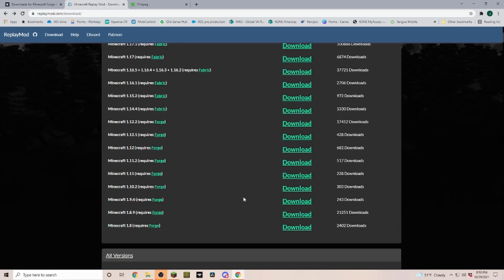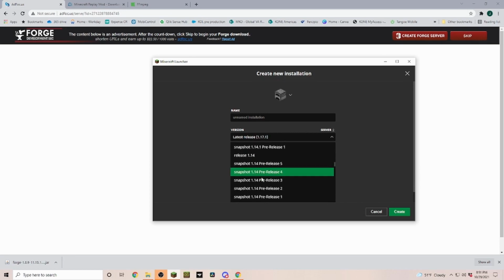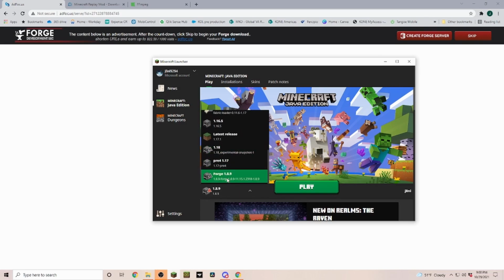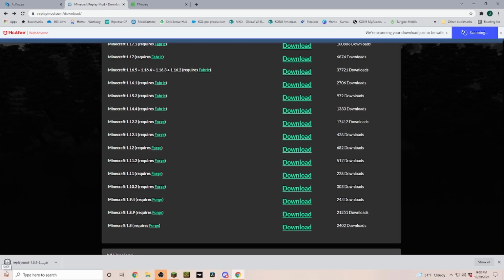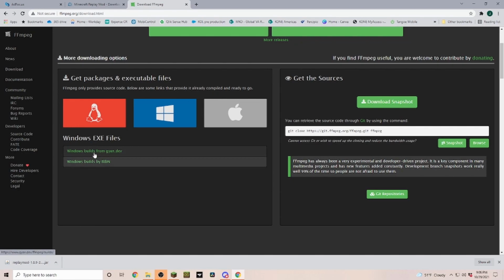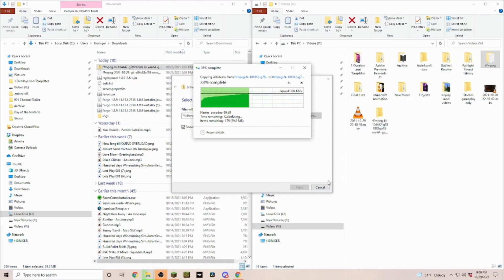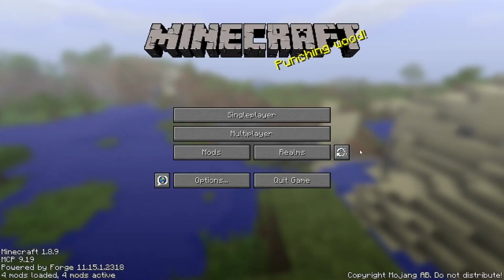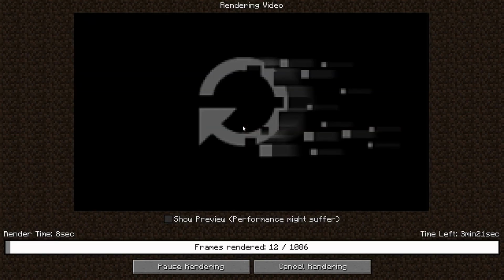Replay Mod with Forge 1.7.10 to 1.12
In this tech quickie we are lookin into how to install the Replay Mod on older Minecraft versions. In this video we are using 1.8.9

0:00 - Install Forge
3:36 - Install Replay Mod
5:10 - ffmpeg download
8:33 - ffmpeg connection in Replay mod